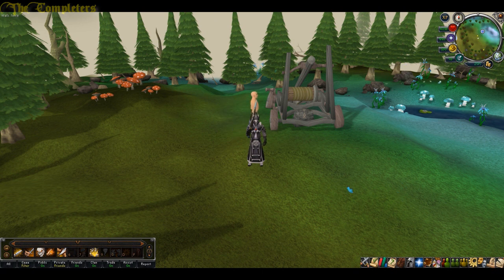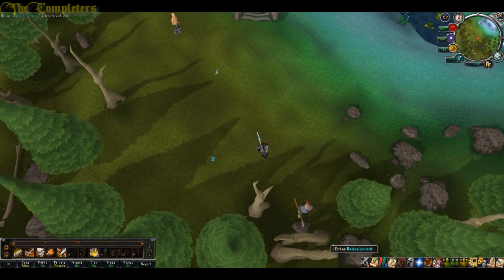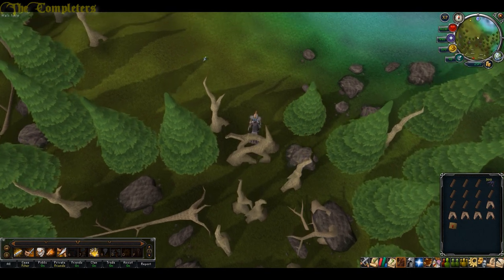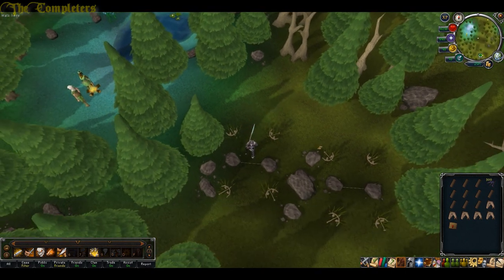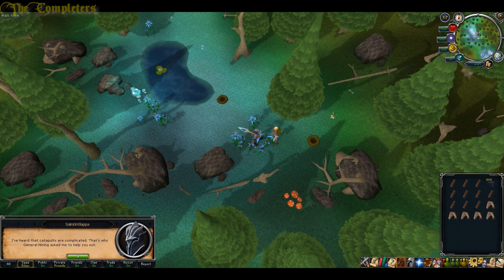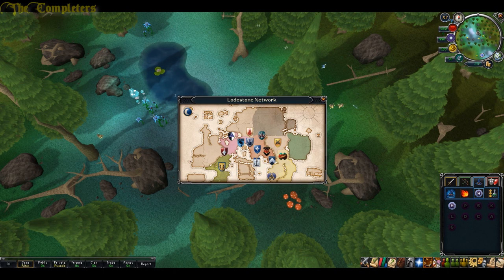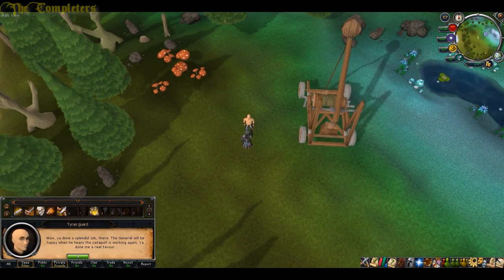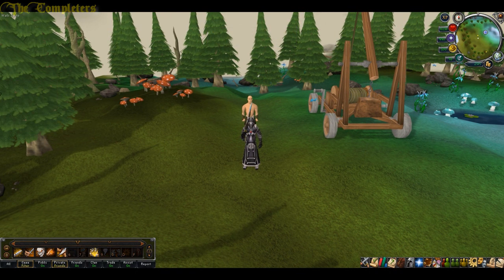RSQuest: Catapult Construction Quest Guide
A complete guide for the runescape quest, Catapult Construction. A full walkthrough start to finish with running commentary and as usual in lovely hd goodness.